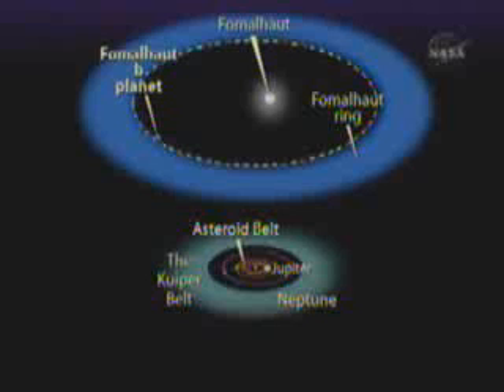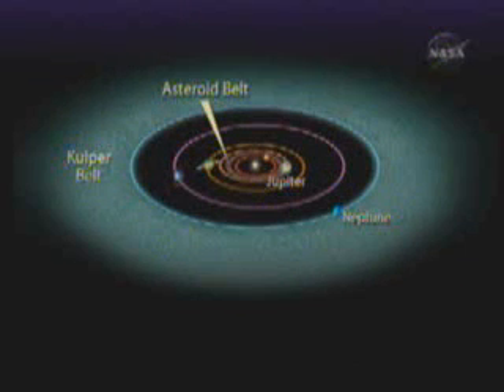Planet, called Fomalhaut b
Hubble Directly Observes a Planet Orbiting Another Star
"The planet, called Fomalhaut b, orbits the 200-million-year-old star every 872 years."
NASA - Hubble Directly Observes a Planet Orbiting Another Star
"Estimated to be no more than three times Jupiter's mass, the planet, called Fomalhaut b, orbits the bright southern star Fomalhaut, located 25 light-years away in the constellation Piscis Australis, or the "Southern Fish.""